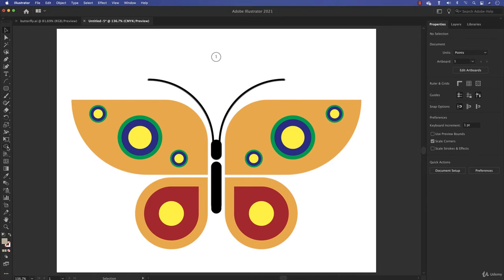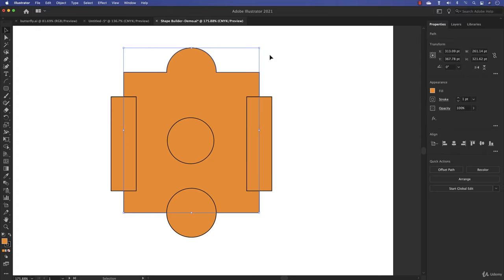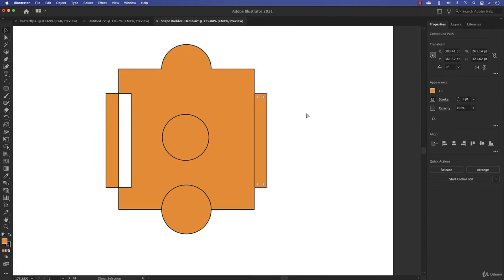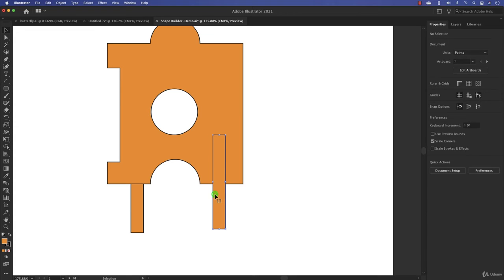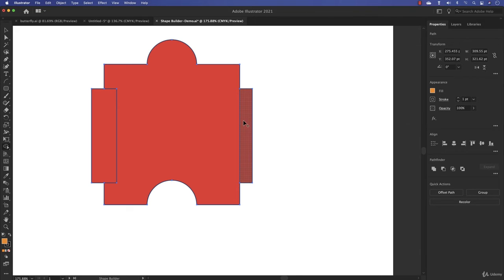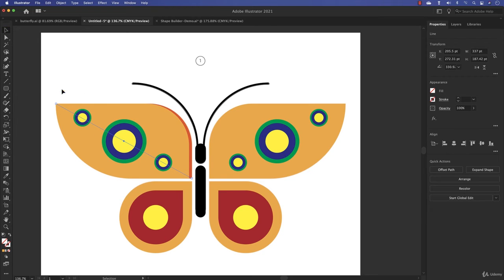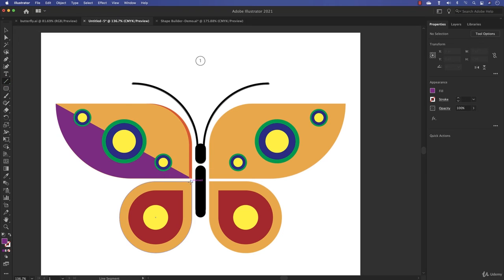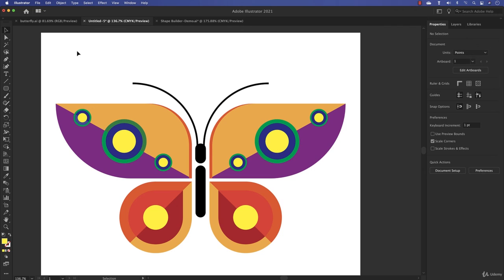adobe illustrator : How to use the Shape Builder Tool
How to use the Shape Builder Tool